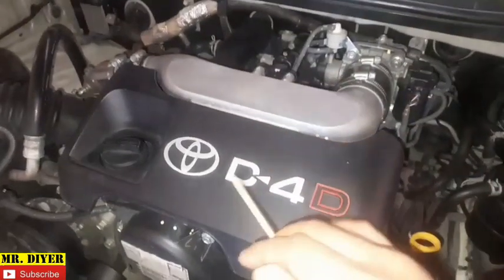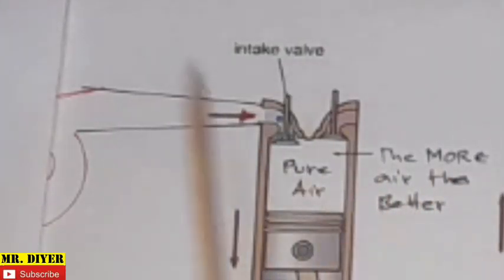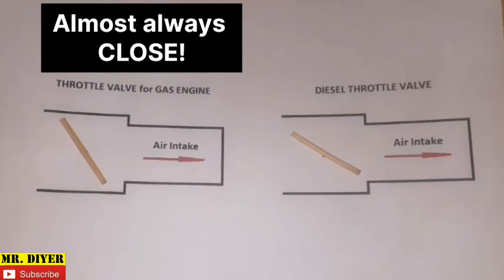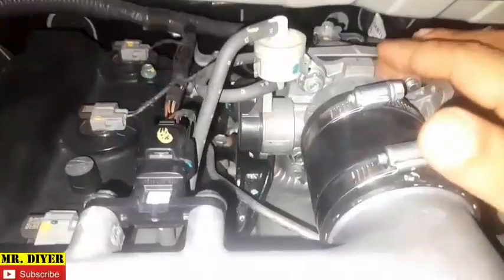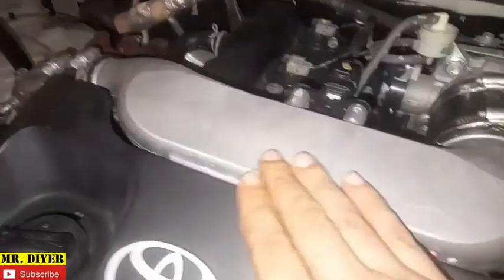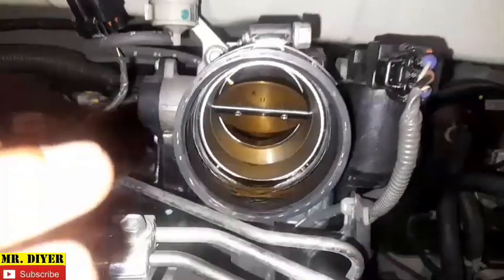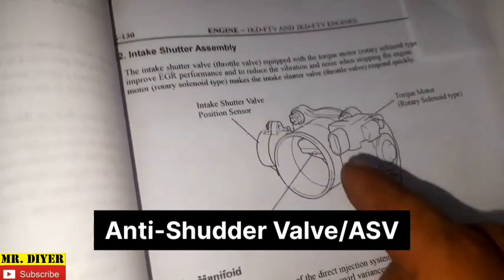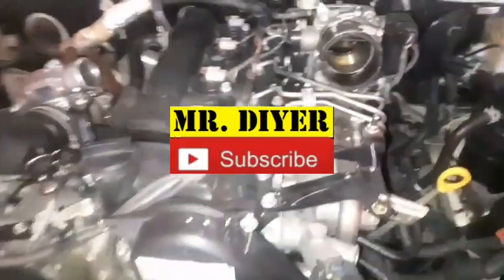Gas vs Diesel Throttle Valve Explained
A diesel throttle body is more appropriately called as an intake shutter valve or an anti shudder valve asv.